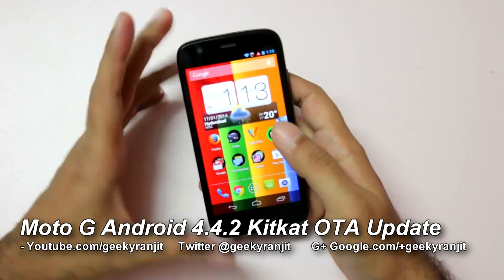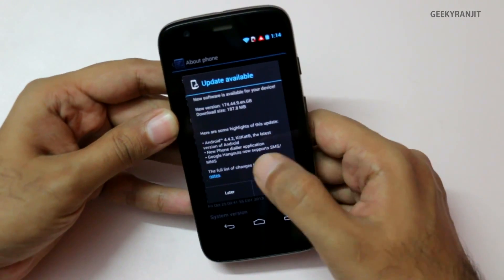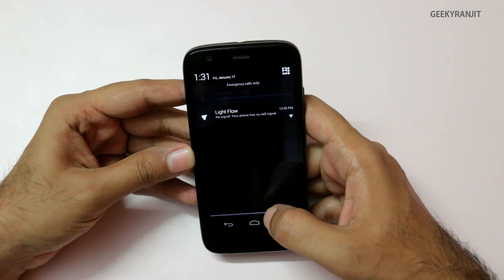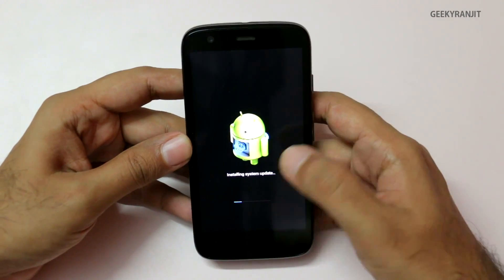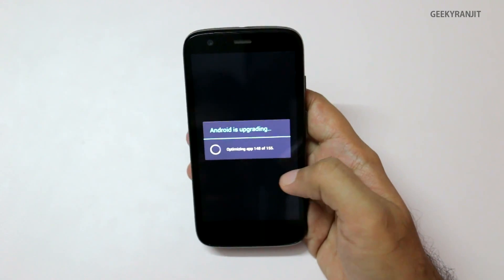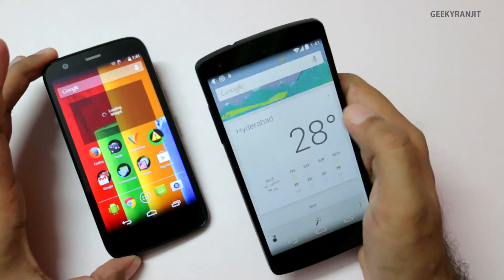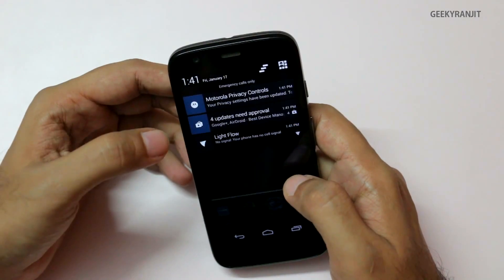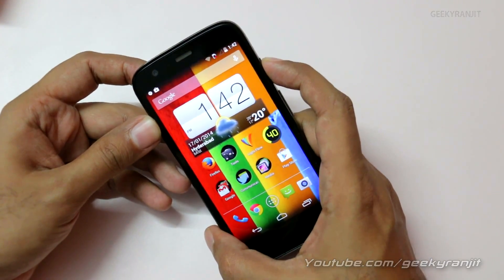Moto G Smartphone 4.4.2 Android Kitkat OTA Update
I recently got the Kitkat 4.4 OTA update on the Motorola Moto G and I show you the update process the phone was updated from Android 4.3 Jellybean directly to 4.4.2 Kitkat